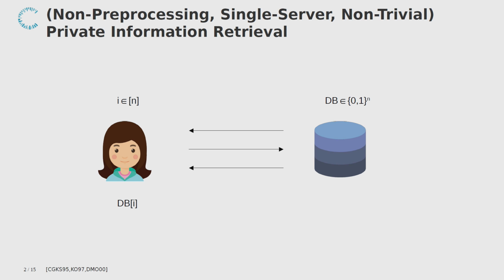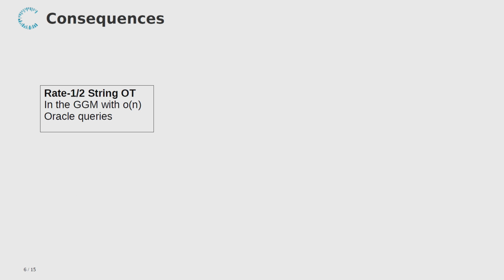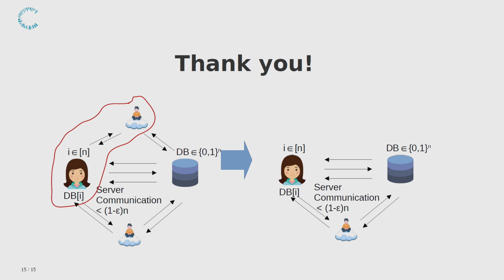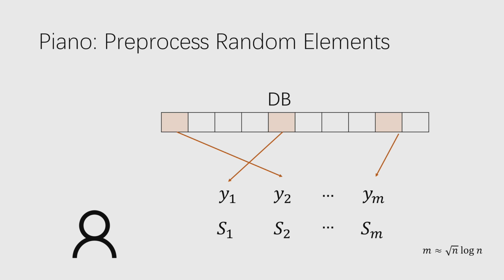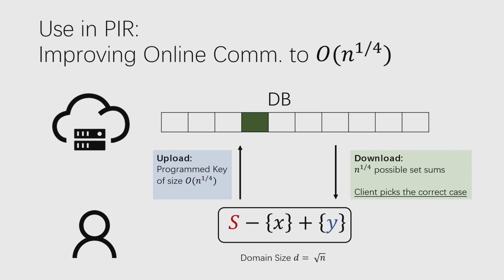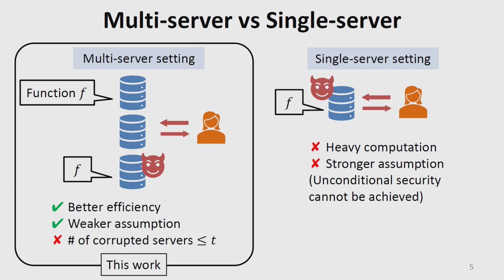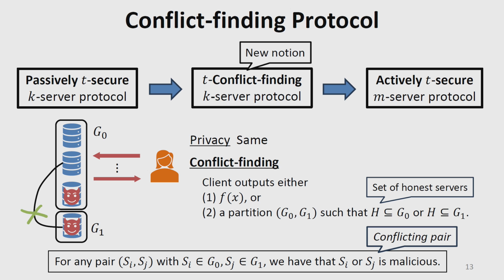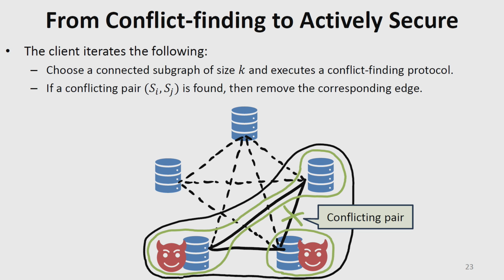Private Information Retrieval (Eurocrypt 2024)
Private Information Retrieval is a session presented at Eurocrypt 2024 and chaired by David Wu.